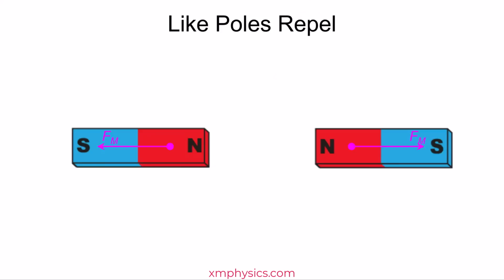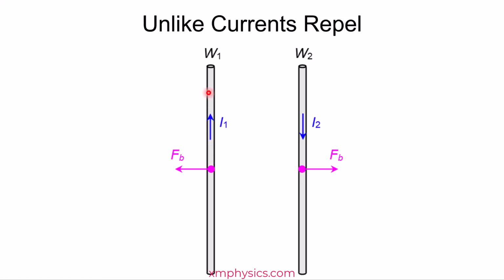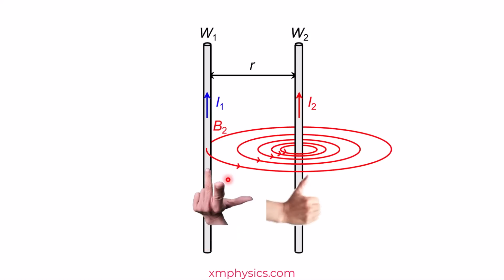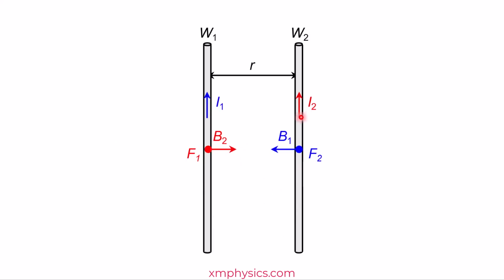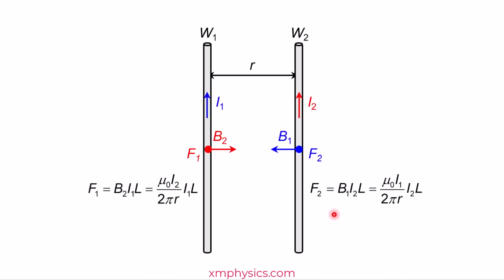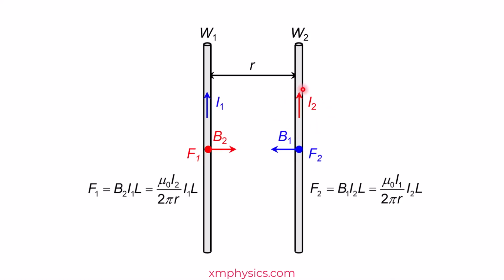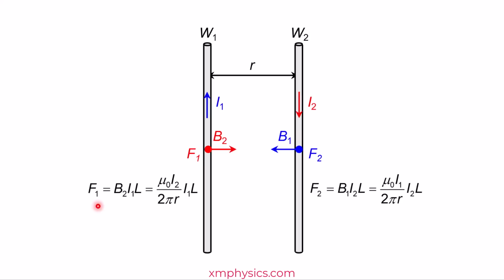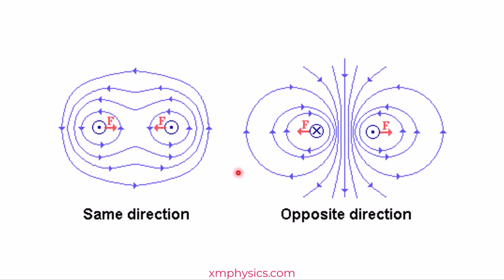14.2.4 Forces between Two Straight Wires